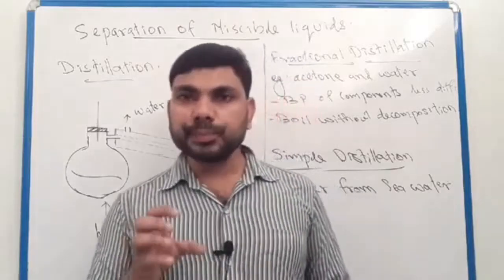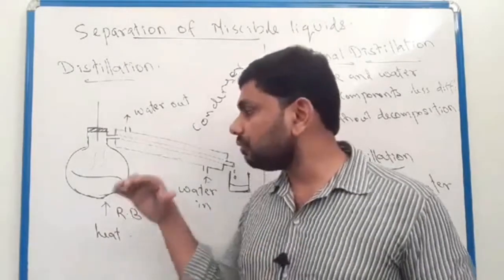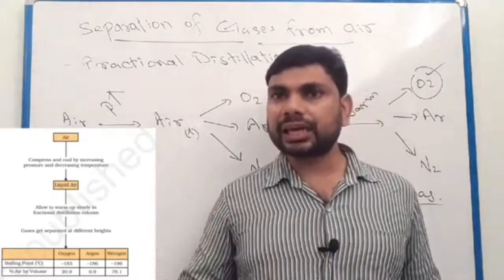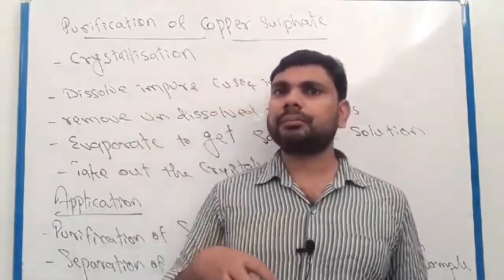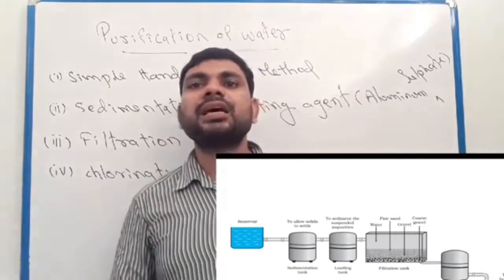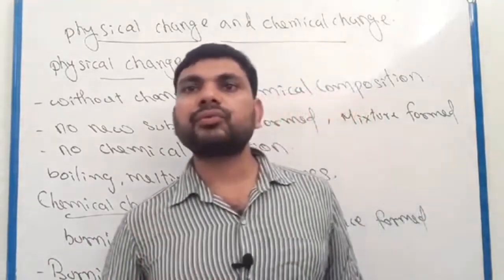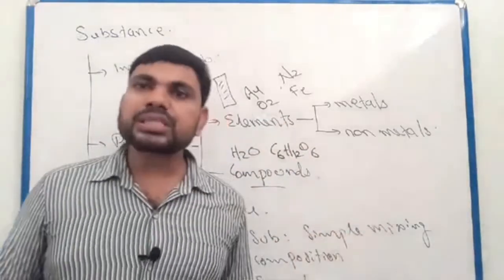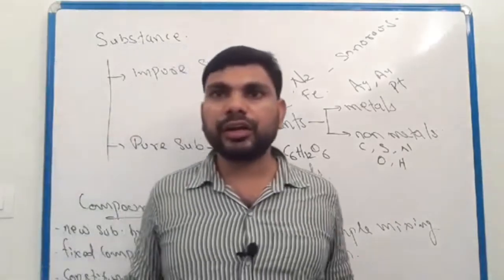Fractional distillation || simple distillation || separation of miscible mixtures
Separation of mixture